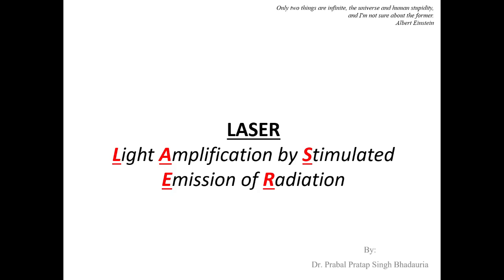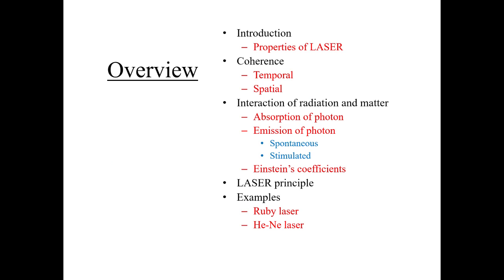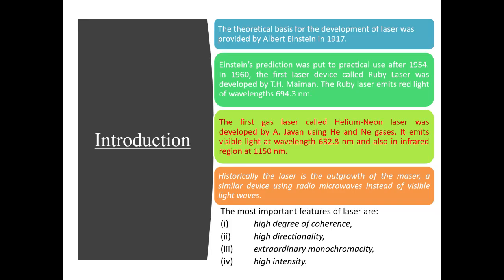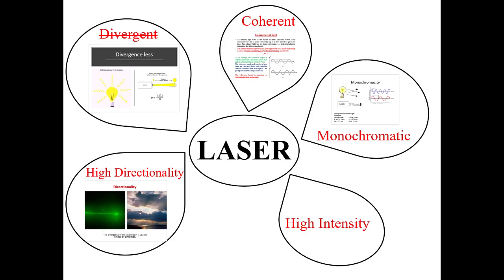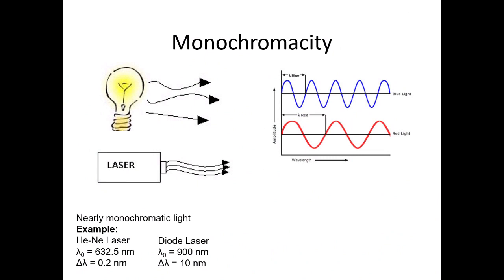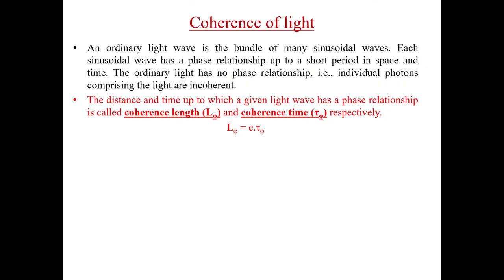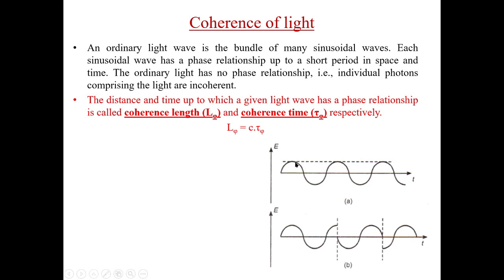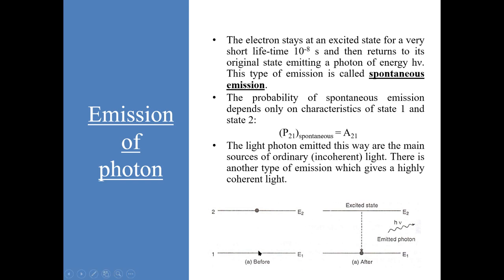UPH004 - Laser1_ Introduction, Einstein's coefficients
This video includes the introduction to LASER. It describes the coherence of light beam, stimulated emission of light and Einstein's coefficients.